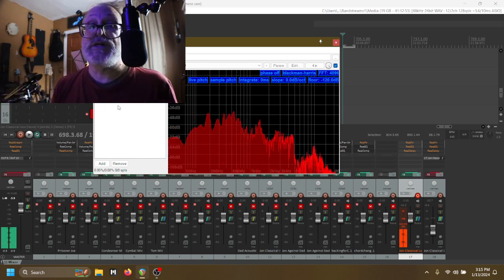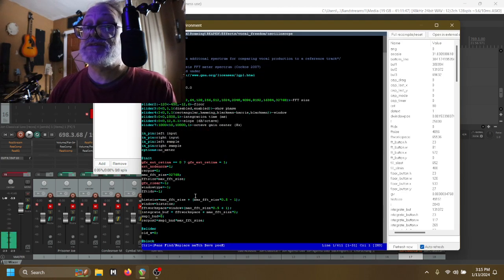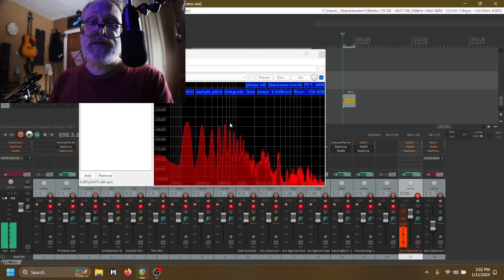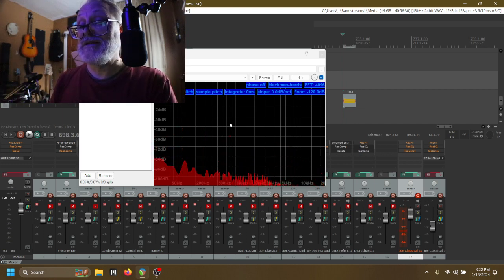Vocal Journeyman Ep. 6 - Vocal Freedom 1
Starting a series about the development of a JSFX plugin for Reaper that might be useful to singers.